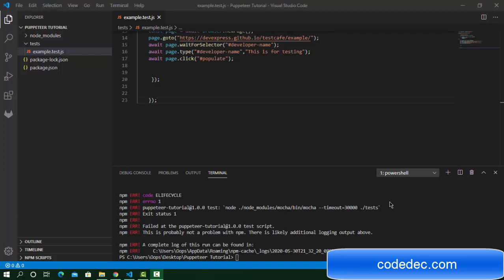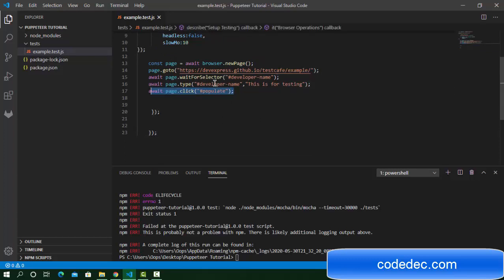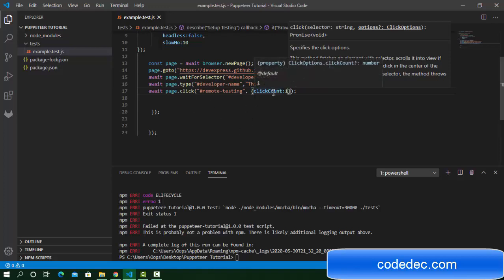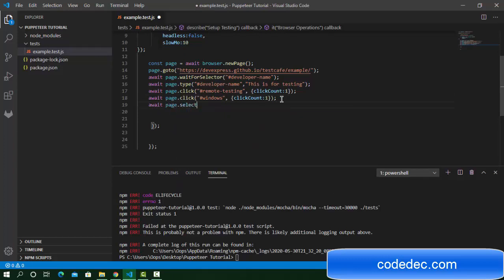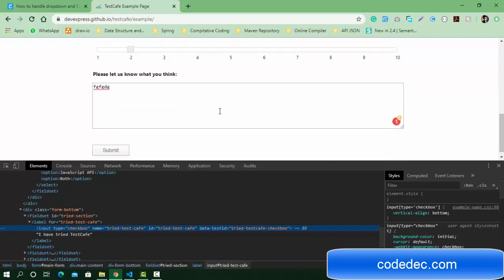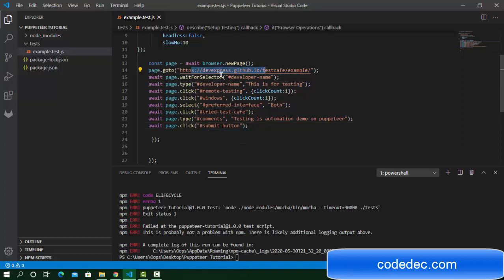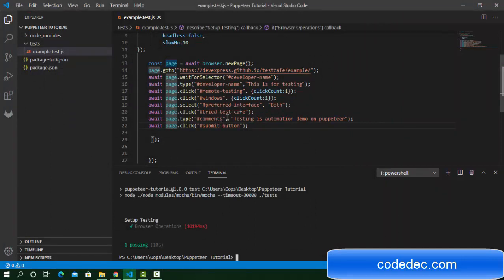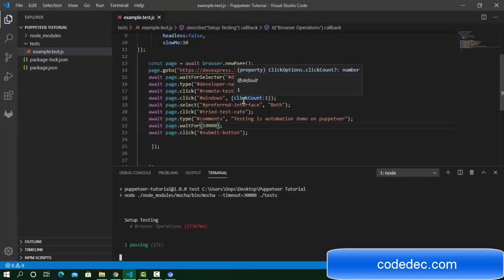Checkbox and Dropdown in puppeteer || Automate registration from with puppeteer.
How to handle Checkbox and Dropdown in puppeteer. End to End Automation with puppeteer.  Automation Dropdown and checkbox with puppeteer.